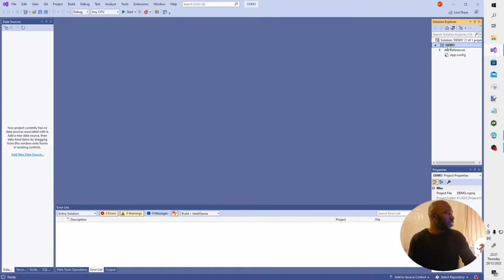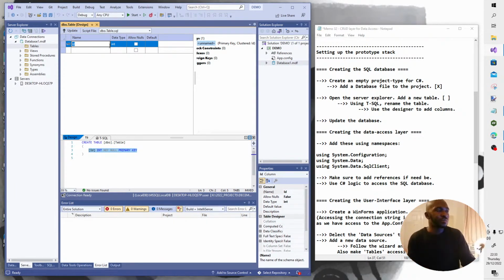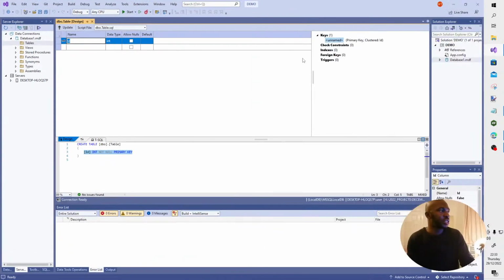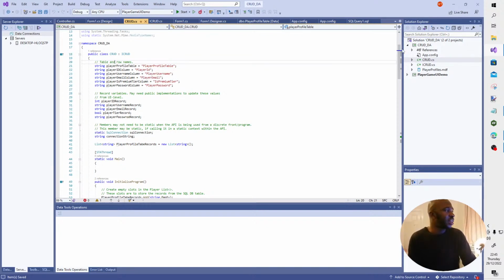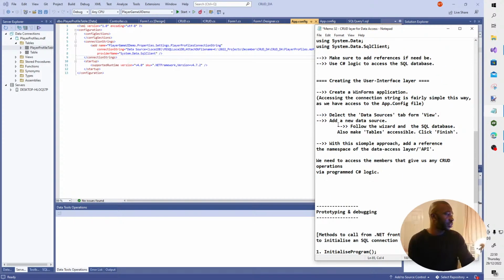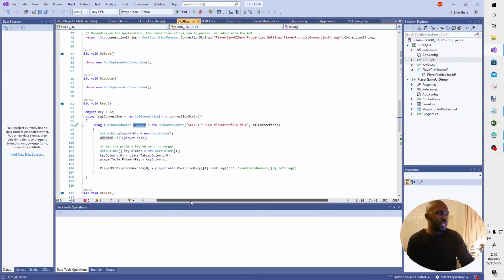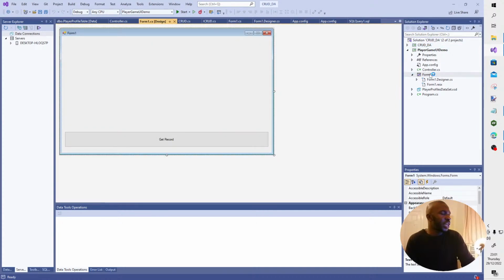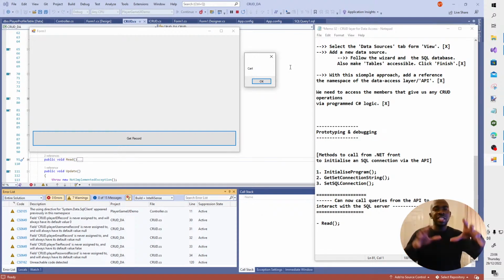🔴How to ACCESS an SQL DATABASE USING C# (Simple approach) [P2]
Hi all, Will here.  In today's workshop, I'd like to explore some of the options when it comes to covering the .NET stack- namely, Microsoft SQL, C# and general data-access between an SQL database and a C# application.

This will be an extremely simple approach with a demo set-up, yet quite a good place to start if you're learning C# and want to cover some more grounds on compatible platforms with the C# language!

Sorry for any audio/video bugs, or any crashes that might occur- will re-stream if the conn gets lost!

I'm sure to be taking many liberties with my coding-styles ahaha!

-Wills

Williams Teddy-Jimoh